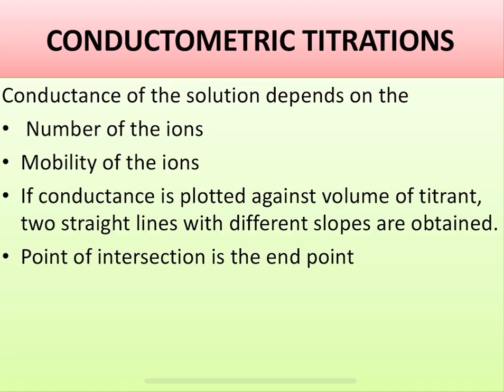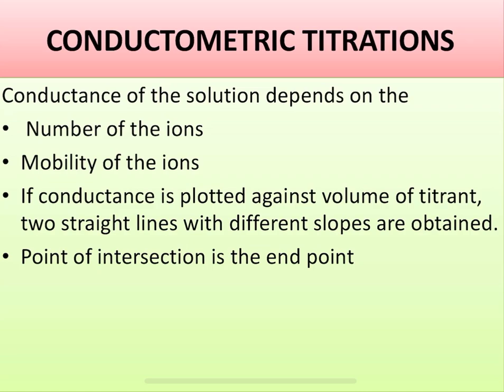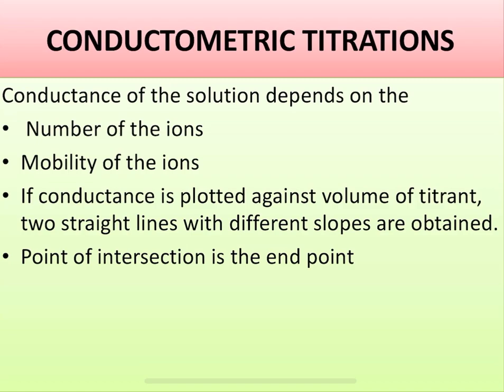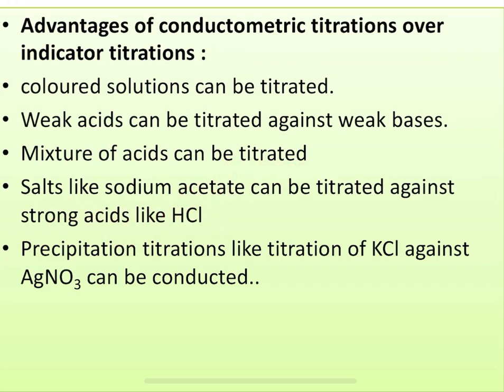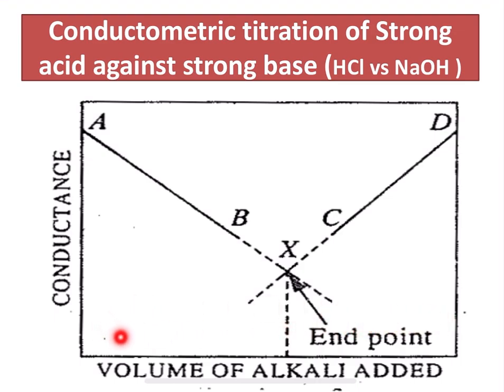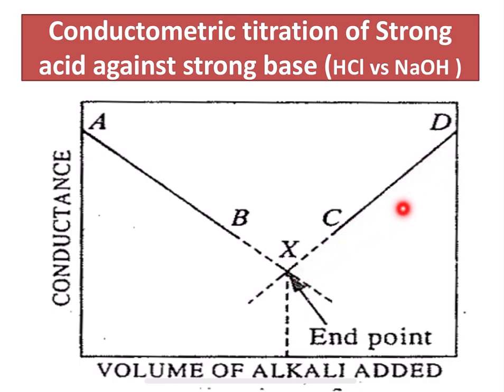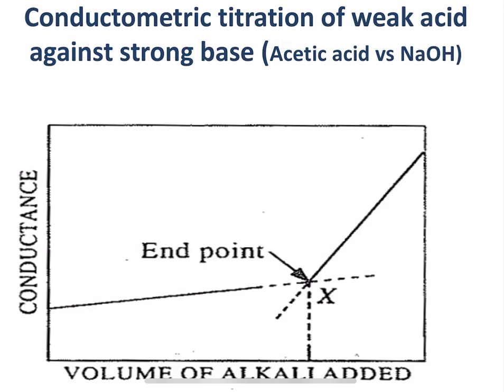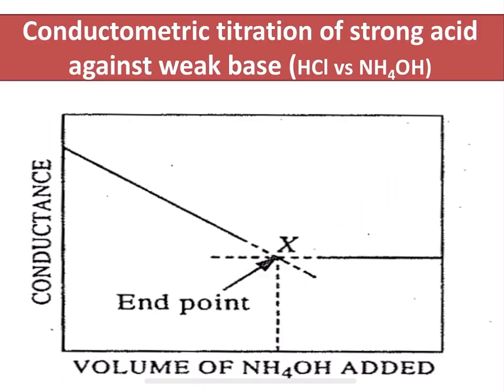III B.Sc : Conductometric Titrations (Case i & ii) lecture by Dr. Suyoga Vardhan D. M.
Chemistry Paper VII
Electrochemistry : Conductometric Titrations
Case i : Strong acid against strong base
Case ii : Weak acid against strong base